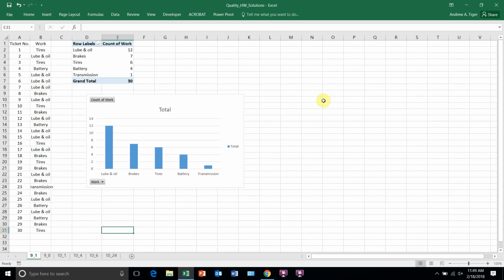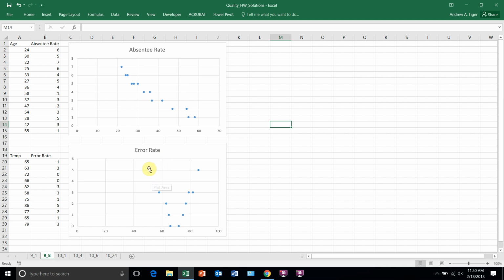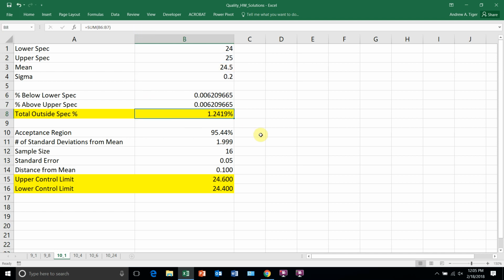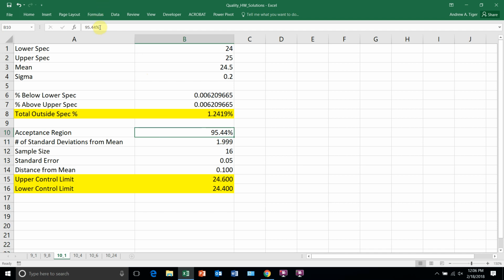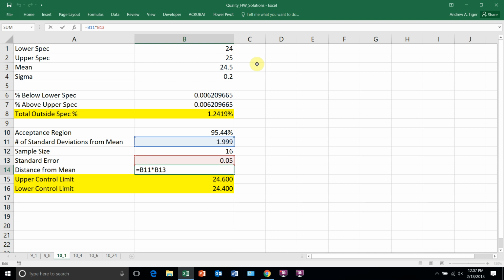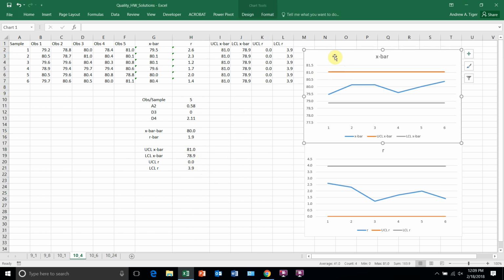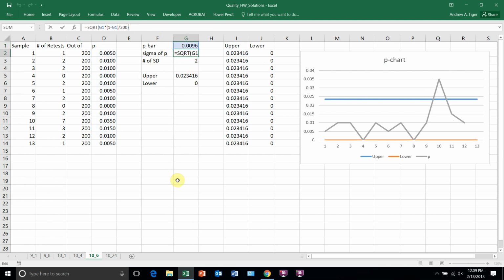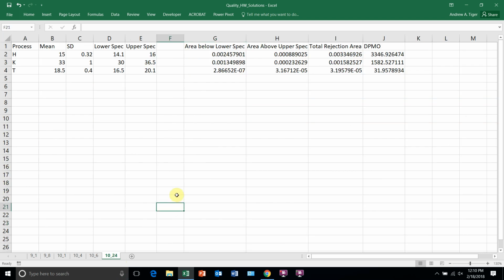Quality HW Solutions